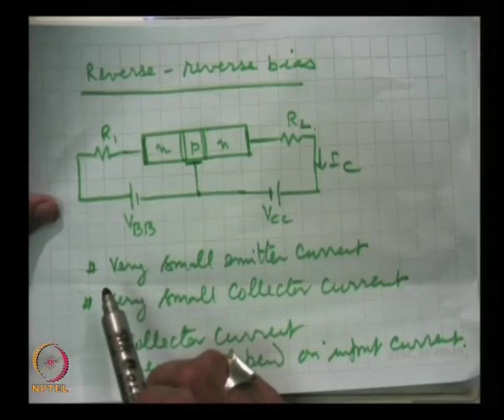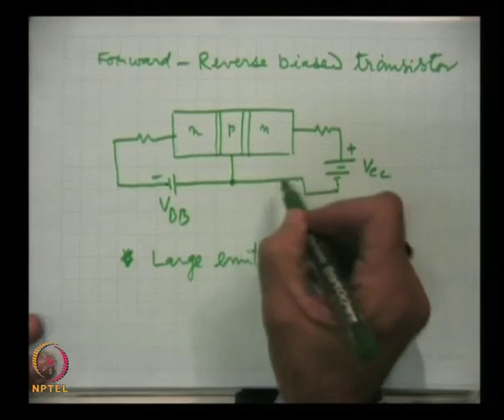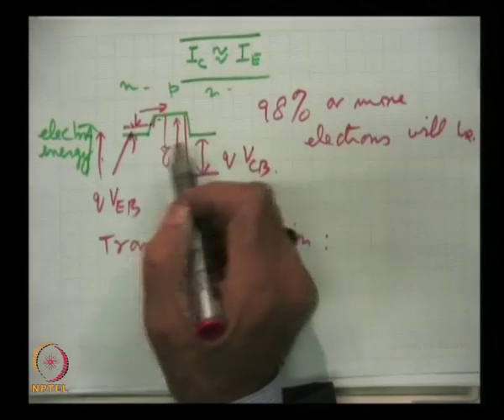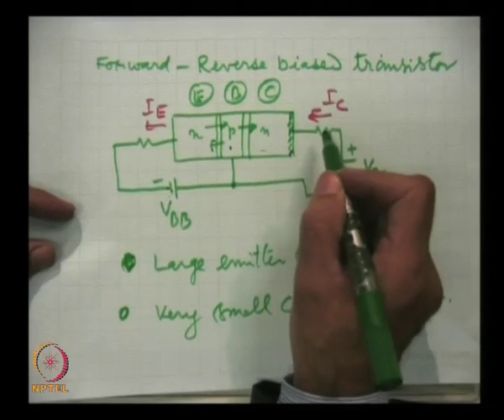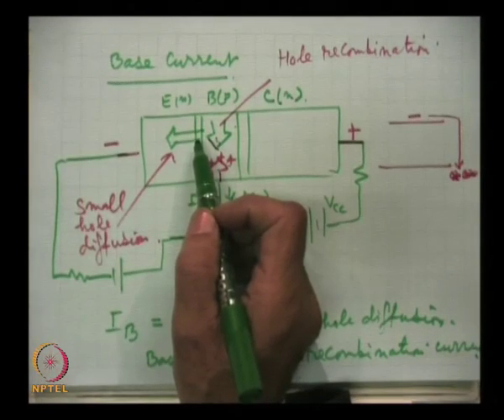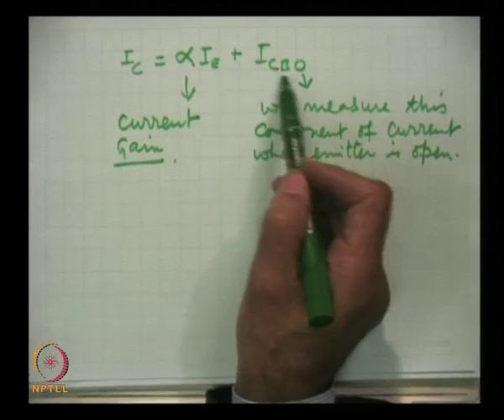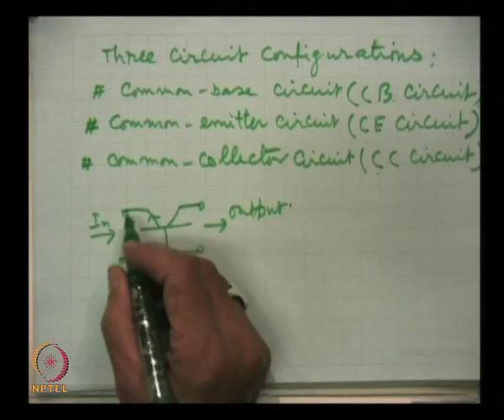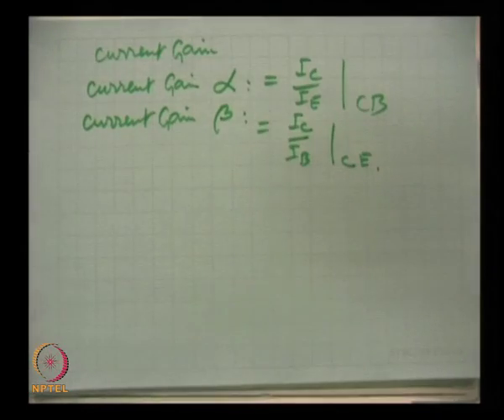Mod-02 Lec-06 Reverse - bias (Contd.)